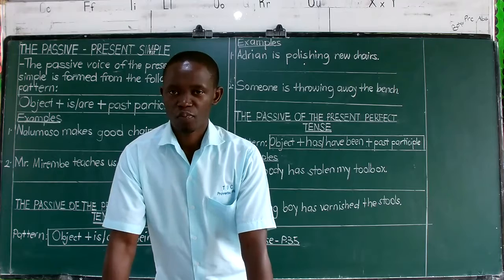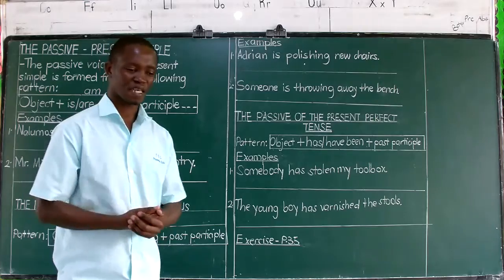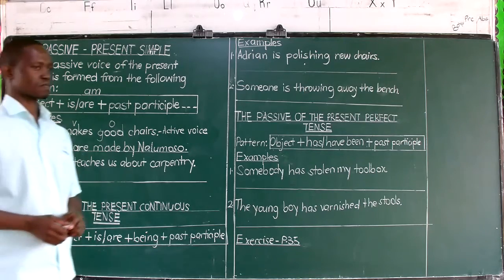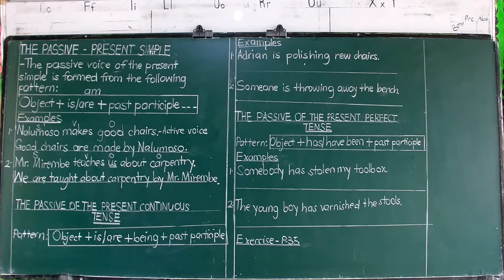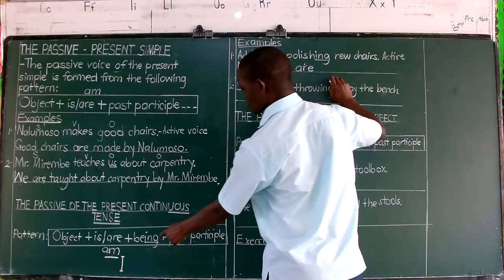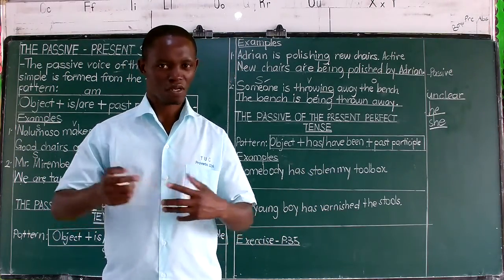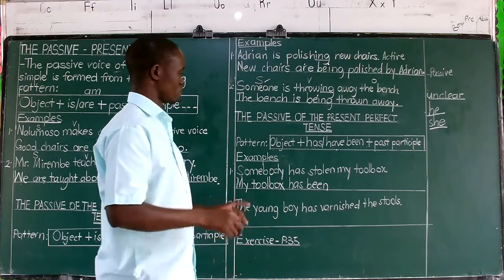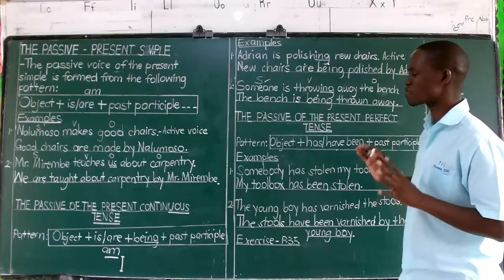P.6 ENGLISH TERM 2 THE PASSIVE PRESENT SIMPLE